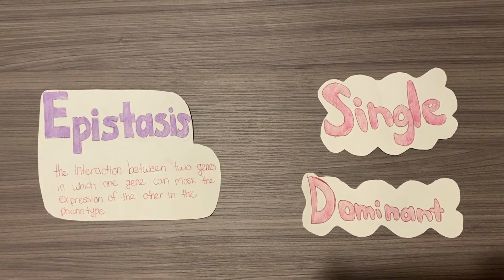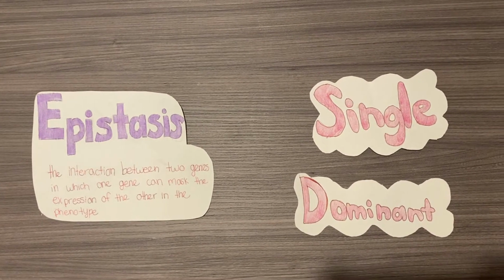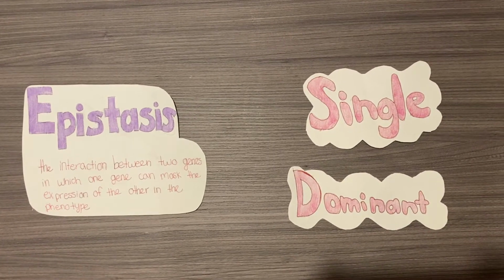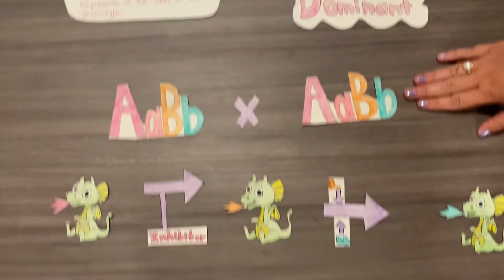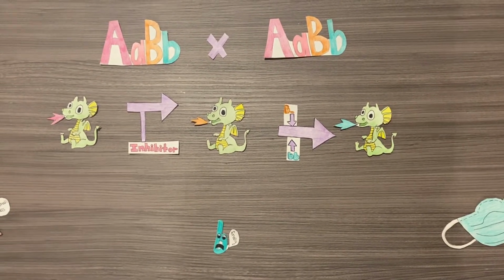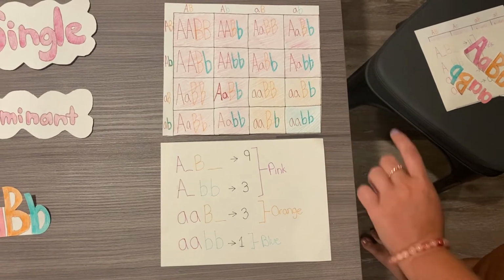GN311: Epistasis-Single Dominant Pathway